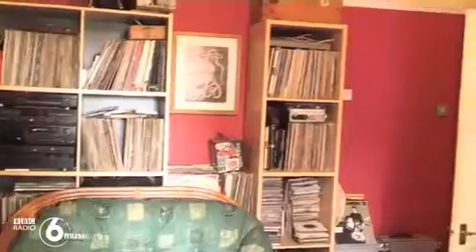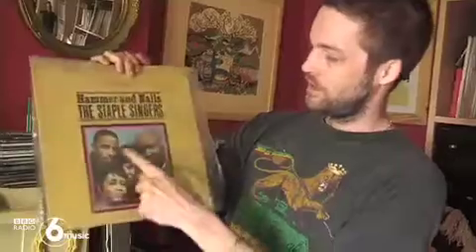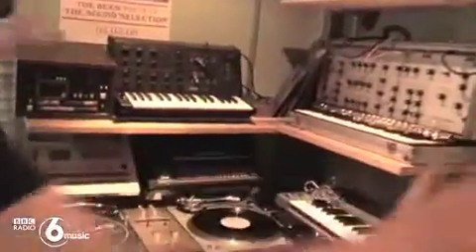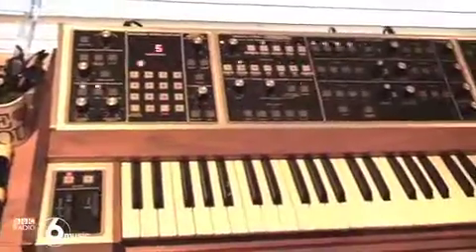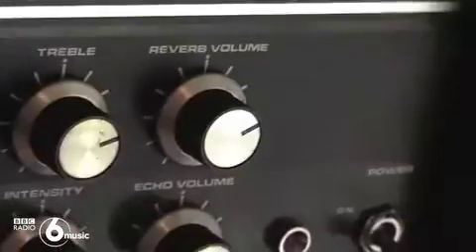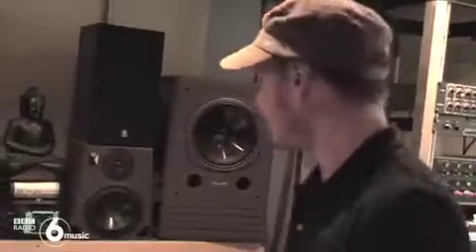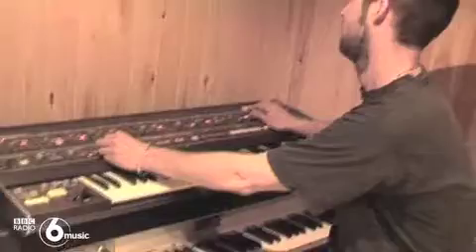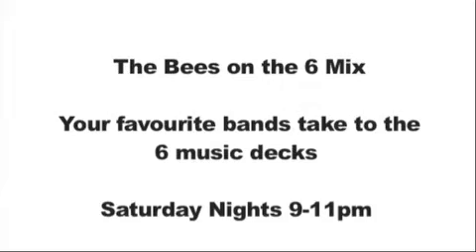BBC 6 Music 6 Mix - behind the scenes at The Bees' studio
When the Bees did their 6 Mix for BBC 6 Music, we decided to head over to the Isle of Wight and take a sneaky peak at their record collection and retro studio 'The Steam Rooms'. Check the moogs, vinyl and squids here...